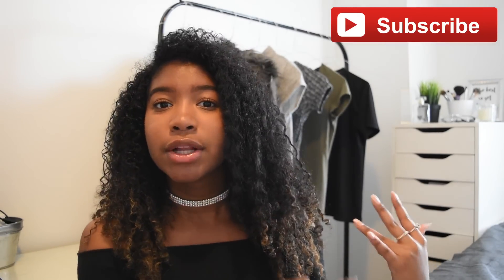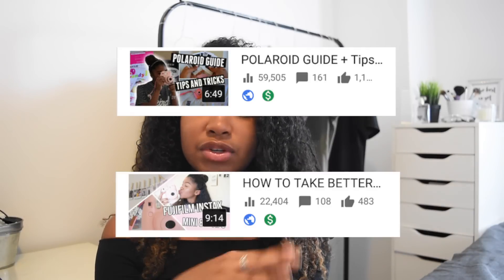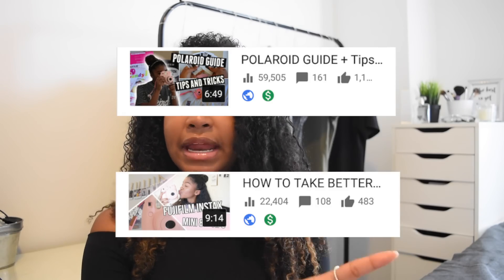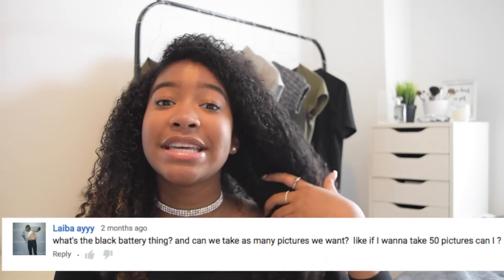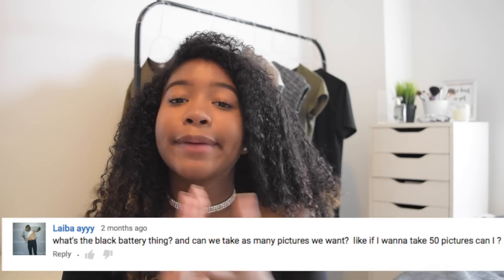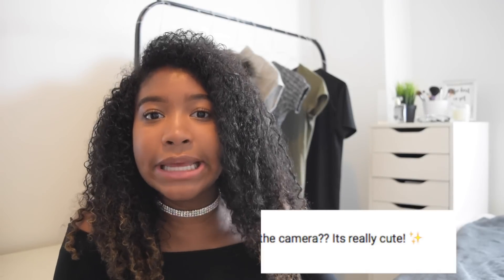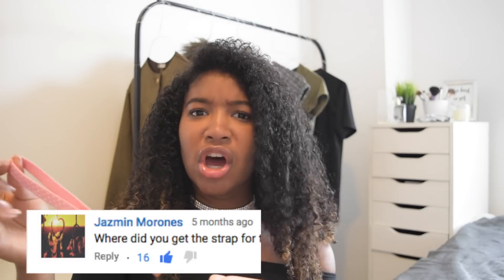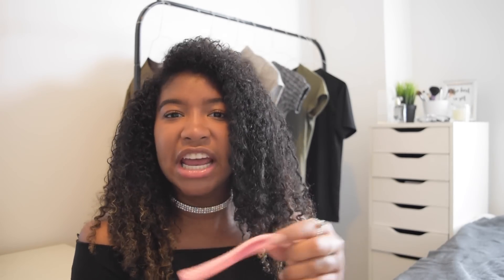Frequently Asked Questions | Fujifilm Instax Mini 8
OPEN ME

Camera Film

THE DOCTOR SAID WATCHING IN HD IS BETTER !

QOTD: Any other Fujifilm Instax Mini 8 related questions?
Comment your answer down below along with a video request!

GET TO KNOW ME:
Name: Natasha
Fav Ice Cream : Chocolate Chip Cookie Dough
Camera: Nikon D5500